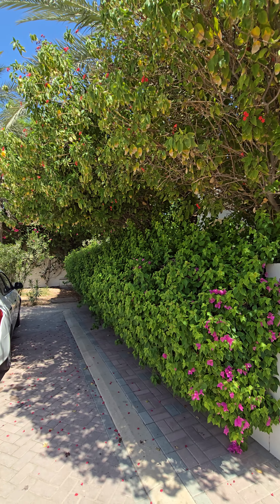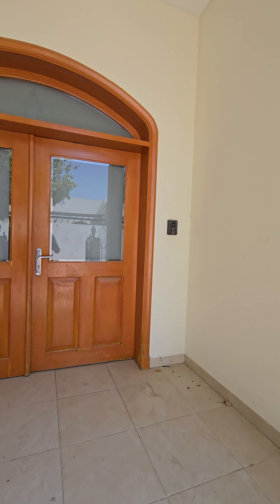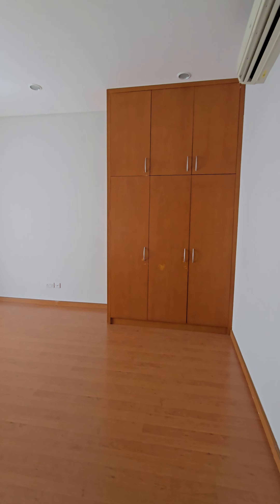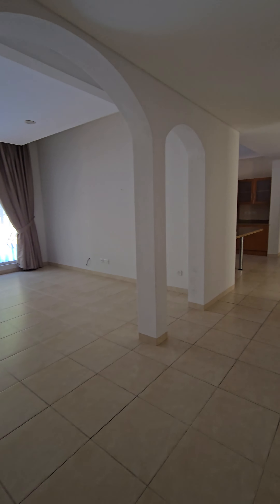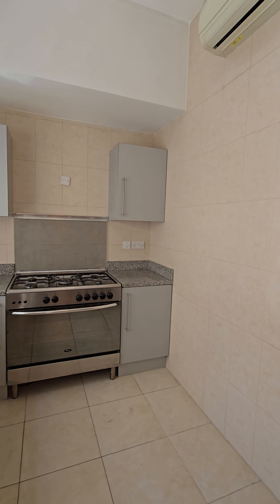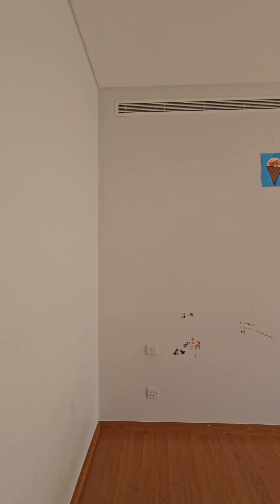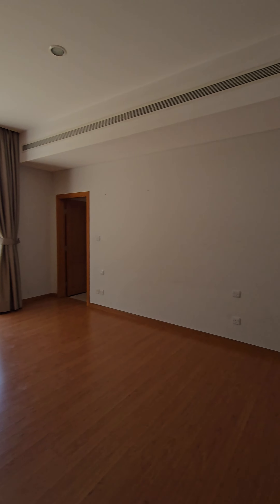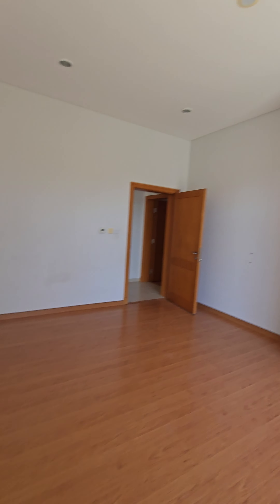4 bedroom villa for rent in bahrain jasra near bsb school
This beautiful and Spacious Semi furnished 4 and half bedrooms Villa is located close to the shopping mall, restaurants and other amenities. This Villa is very close to Schools, Causeway & schools, Universities. Jasra is one of the best residential area. This place is in central, everything is nearby...
easy access to the highway.

The flat which is well presented consists: -
4 bedroom.
4 bathrooms.
Maid Room with Attached bathroom
Store Room
Closed kitchen and Open.
Gas or Electric cooker option.
2 Living area.
Dining area.
spacious.
Laundry Area.
Central Air Conditioners.

Private Pool
Private Garden
Gated Community
2 Car parking
24 hours security
24/7 surveillance camera

Rent: BD 1600/-, inclusive of Ewa with 75 bd limit